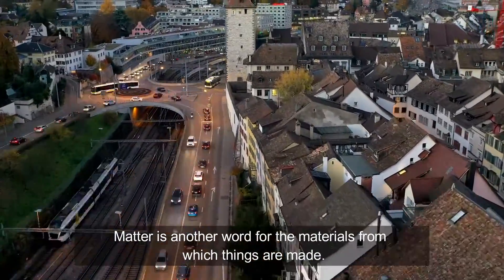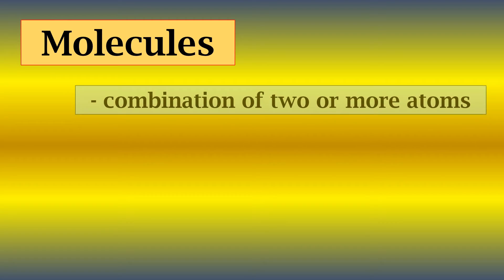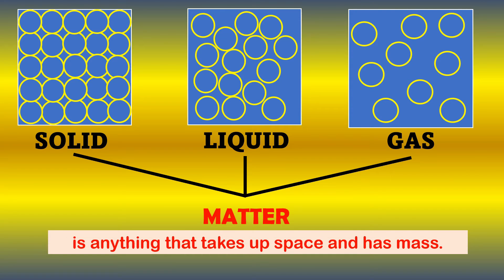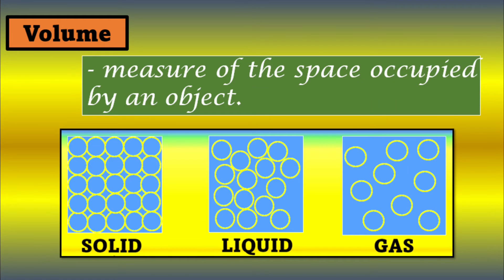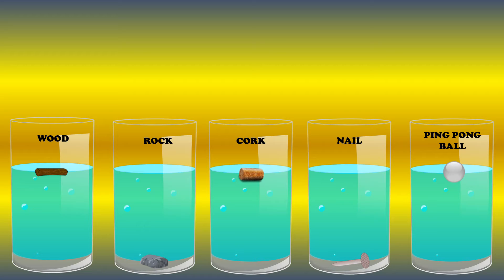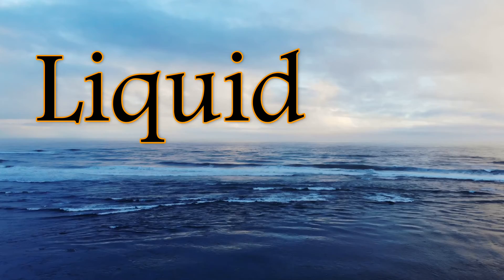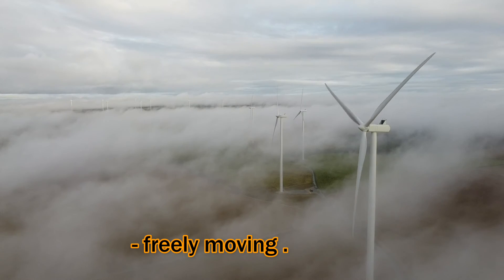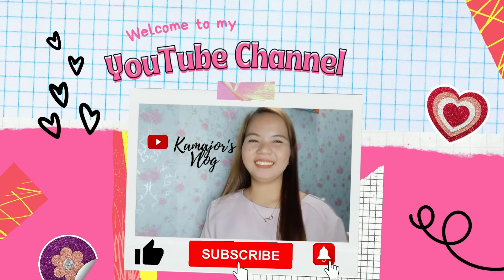What is the Particle Nature of Matter? | SOLID, LIQUID, AND GAS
The physical qualities of matter and the states in which they exist can be classified into several groups. These are referred to as "states of matter" in the scientific sense. Solids, liquids, and gases are the three basic types of matter that exist in the universe.

Particles of matter have the following characteristics: they are all made up of very small particles that can exist independently, they have spaces between them, they are constantly moving, and they attract each other.